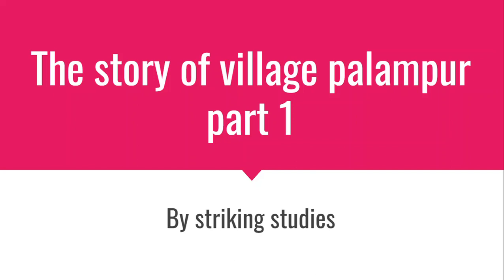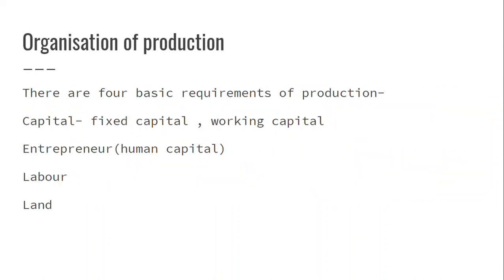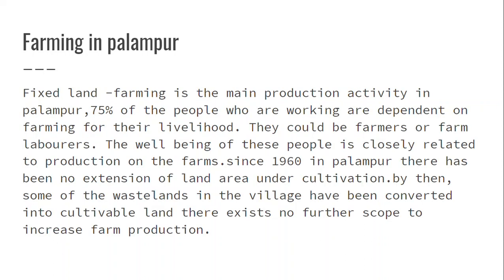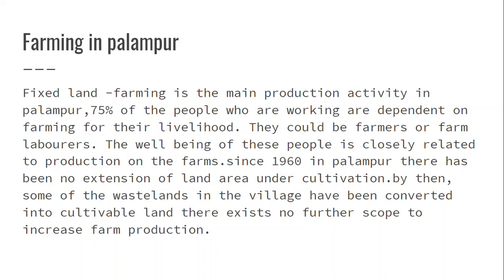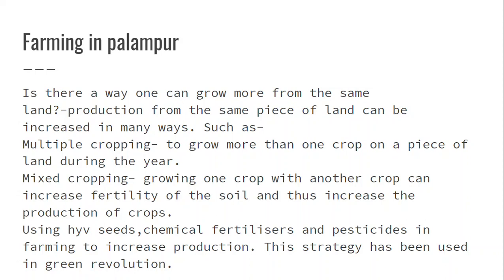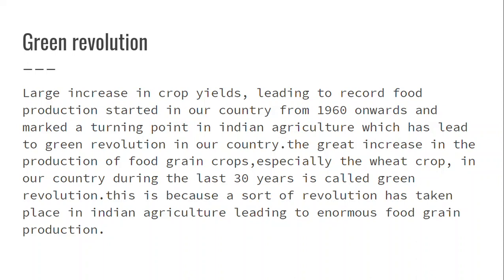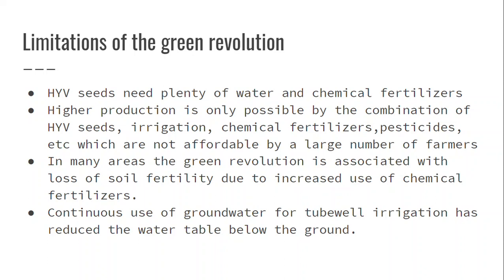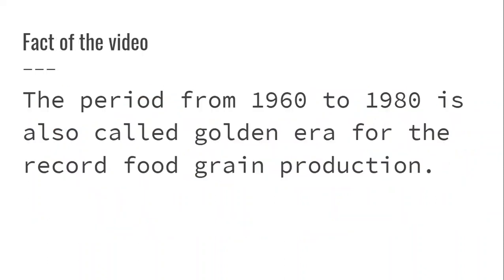story of village palampur part 1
by Tanvi and Akhila